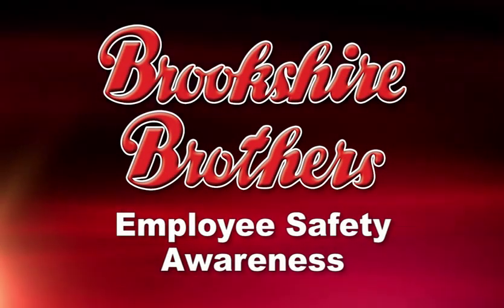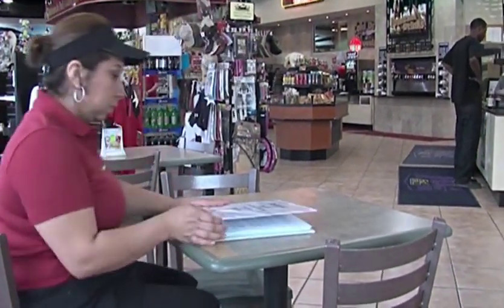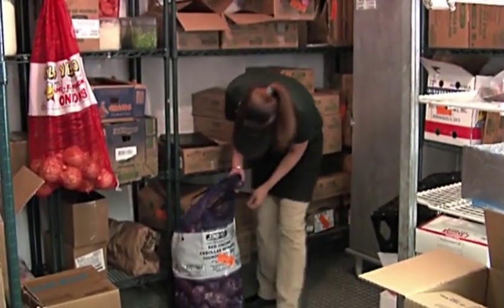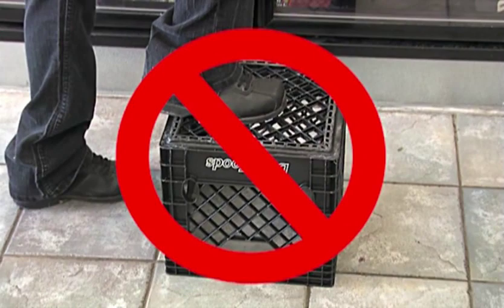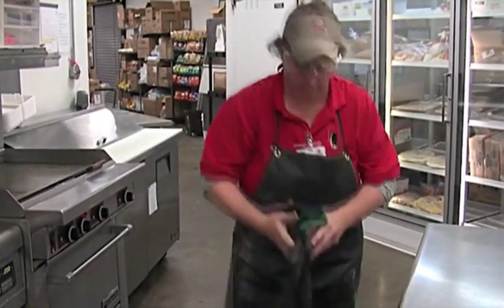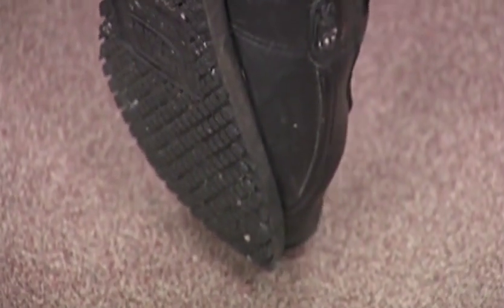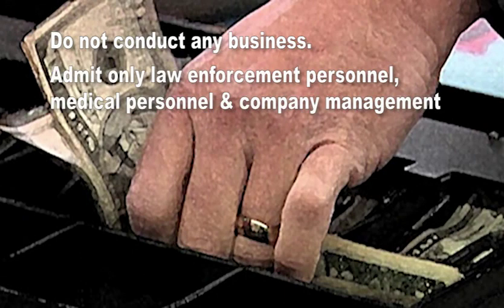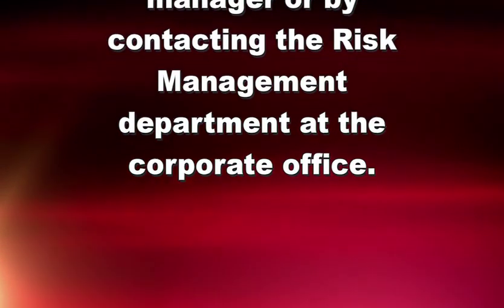C Store Safety